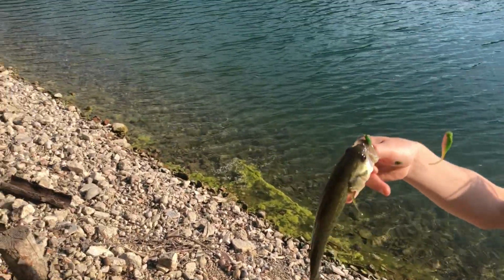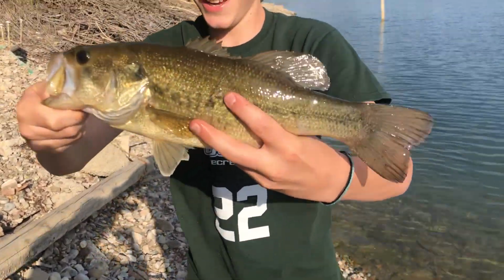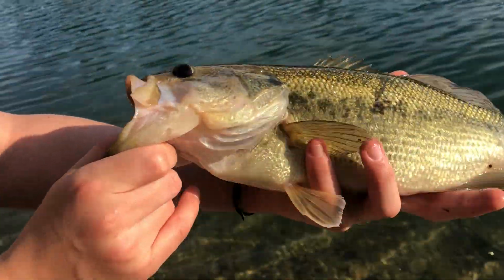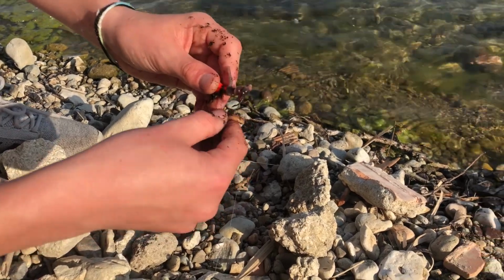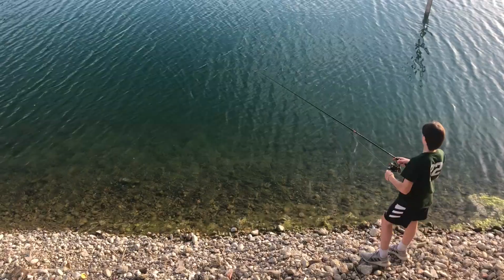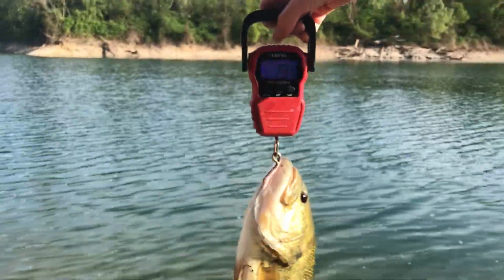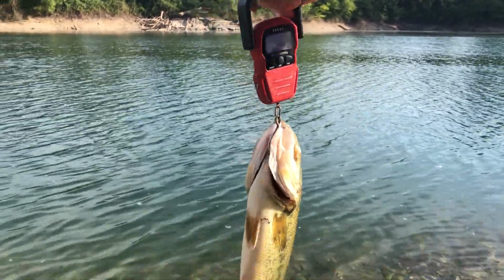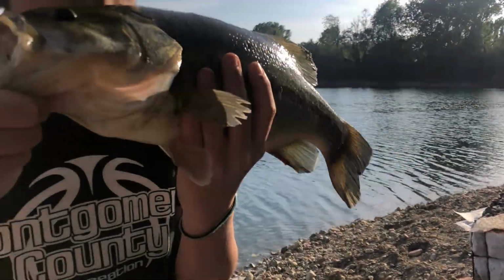I finally caught my PB BASS!! (HUGE)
In this video, I catch my personal best largemouth bass in a small private pond! I hope you guys enjoy it!
NOTE: This video was filmed before the spawning season for largemouth bass in Italy (May 15th - June 15th).